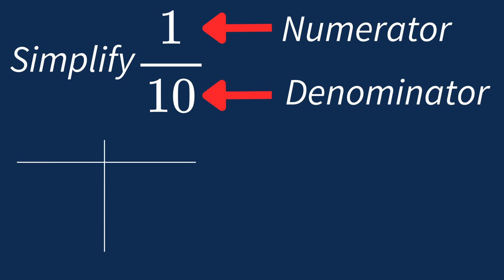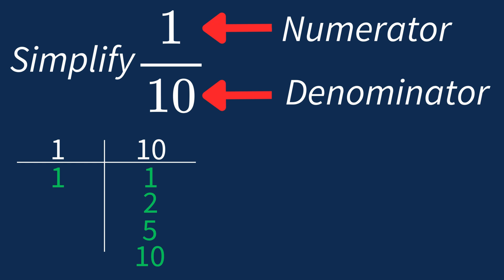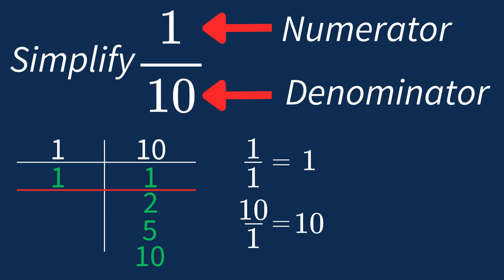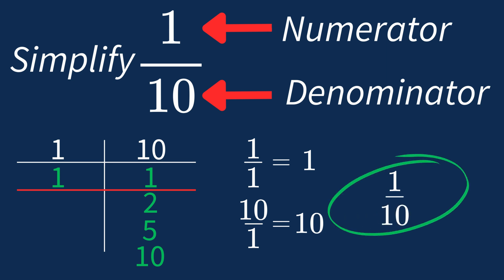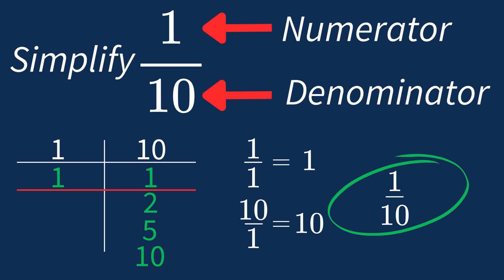Simplify 1/10 Into Its Simplest Form